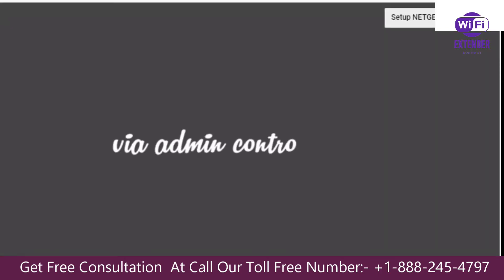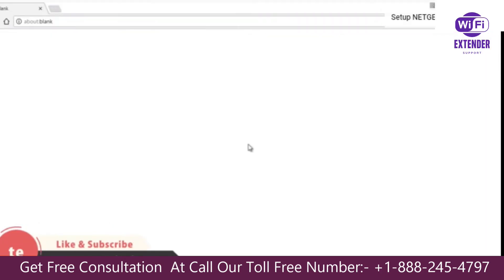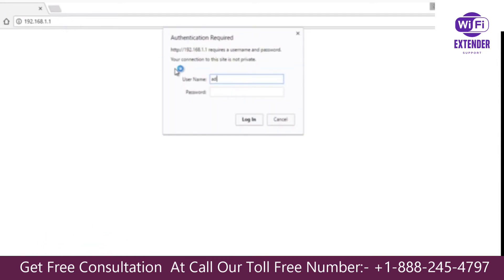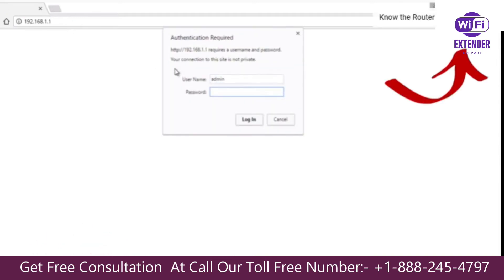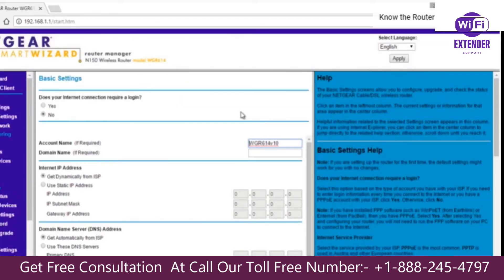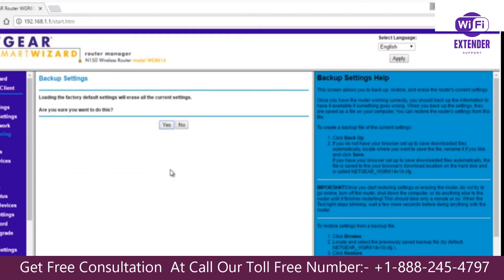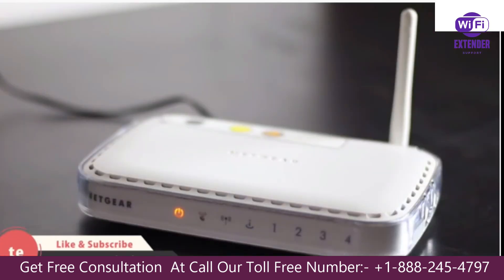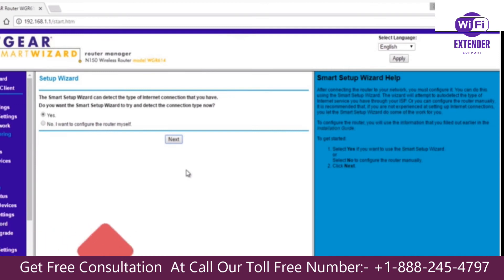Reset Netgear Router to Factory Settings | Netgear Support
In this video you will learn how to factory reset your netgear range extender in an easy way.
How do I perform a factory reset on my NETGEAR router?

Factory reset deletes all personalized settings including your user name, password, WiFi network name (SSID), and security settings. A factory reset is necessary when you cannot recover your password.

If you enabled the password recovery feature, see How do I recover my NETGEAR admin password using the password recovery feature?

The following instructions do not apply to DGN2000 or DG834Gv5 routers.

To perform a factory reset:

Verify that your router’s Power light is on.
On the back of your router, locate the Restore Factory Settings or Reset button.
Use a paper clip or similar object to press and hold the Restore Factory Settings or Reset button for seven seconds.
Release the Restore Factory Settings or Reset button.
Your router resets.
When you log in to your router again, use the default login credentials:

Password: password

We hope that this video helps you to resolve the netgear range extender issue and factory reset your netgear device.

Netgear support, Netgear router factory Reset, Factory reset Netgear Extender, Reset netgear router, Router reset, manual netgear reset